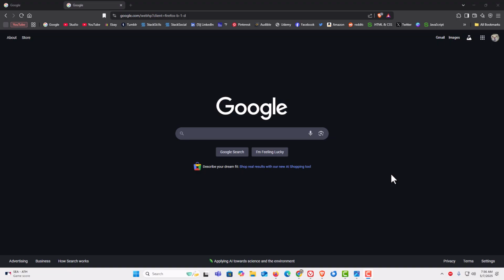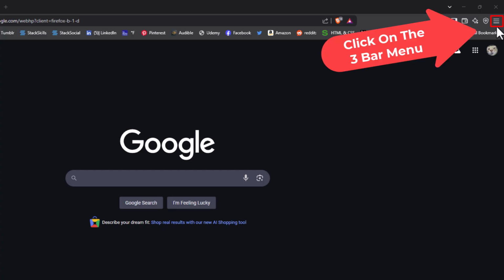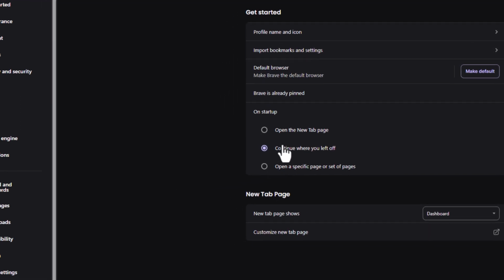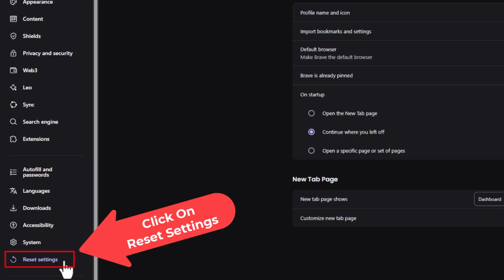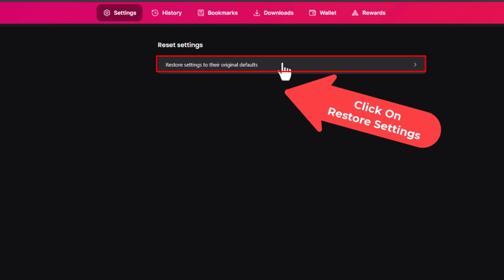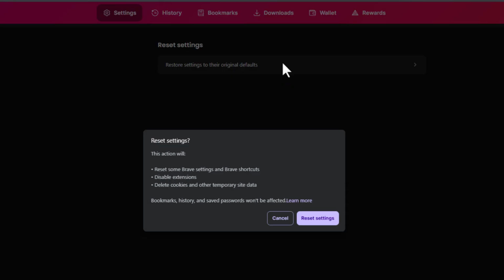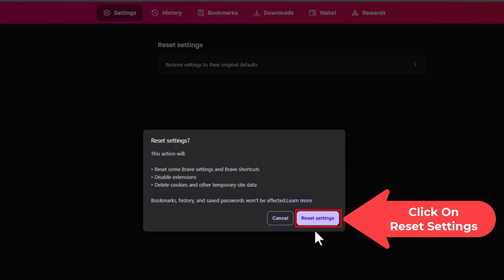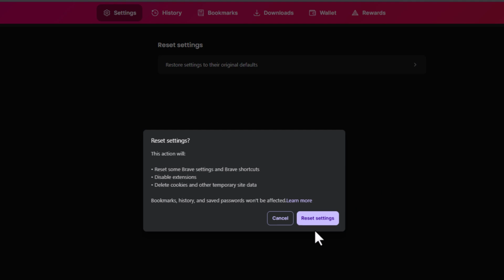How to Restore Default Settings in the Brave Web Browser | Reset Your Browser Easily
In this step-by-step tutorial, I’ll show you how to restore the Brave web browser to its default settings using a Windows PC. Whether you’re dealing with browser issues, unwanted changes, or just want a clean slate, resetting Brave can help improve performance and remove custom settings.
🛠️ This guide is perfect for users looking to troubleshoot problems or start fresh without reinstalling the browser. Watch now to learn how to reset Brave quickly and safely!

Simple Steps
1. Open the Brave Web browser.
2. Click on the "3 Bar Menu" in the upper right corner and select "Settings".
4. In the left side pane, choose "Reset Settings".
5. In the center pane, click on "Restore Settings To Their Original Defaults".
6. Click on "Reset Settings".

Chapters
0:00 How To Restore Settings To Their Original Defaults In The Brave Web Browser
0:20 Open The Brave Web Browser
0:30 Click On The 3 Bar Menu And Choose Settings
0:49 In The Left Pane Select Reset Settings
1:01 Click On The Restore Settings To Their Original Defaults
1:16 In The Dialog Box That Opens, Click Reset Settings